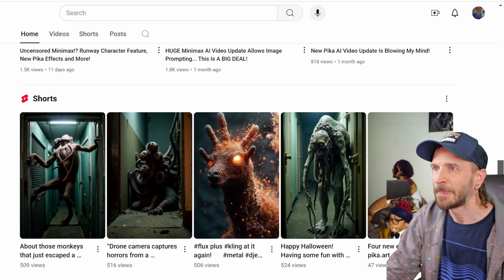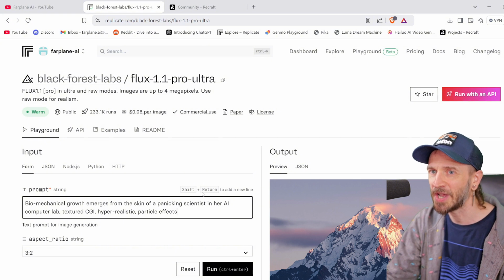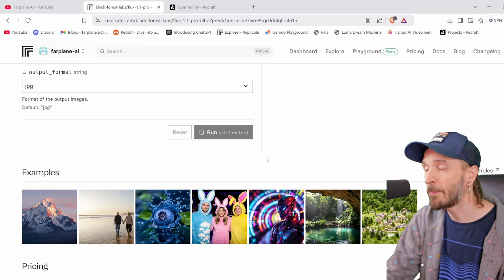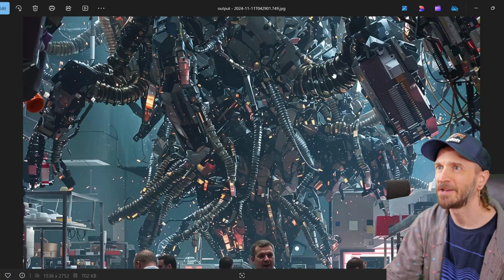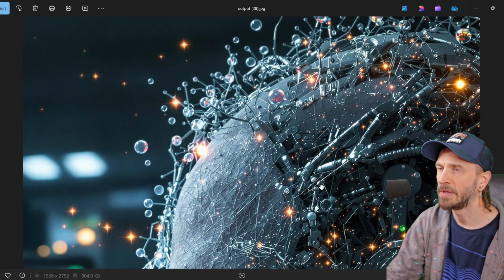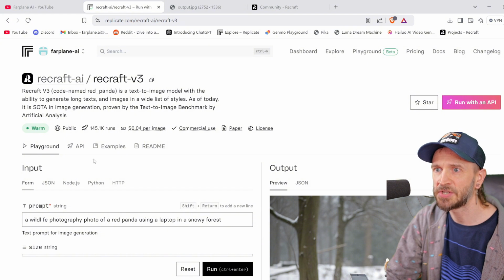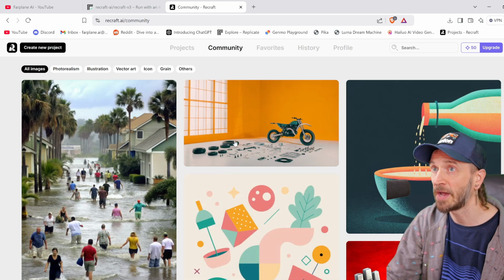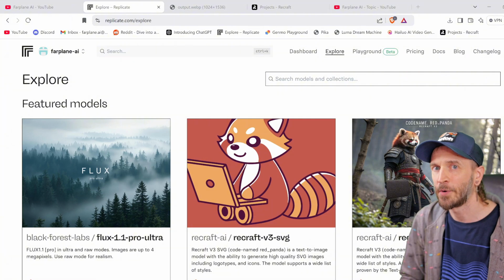Flux Pro Ultra: Insane Realism With No Lora! + Recraft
0:00 Intro
1:08 Flux Dev Creations Showcase
2:25 Flux Ultra Showcase
5:56 Flux Models Comparisons
6:28 Continued Showcase
6:47 Biomechanical Beach Babes
7:47 Continued Showcase: Graphic Art
8:48 Recraft
11:36 Check Out My Album!
12:04 Never Miss The Outro!